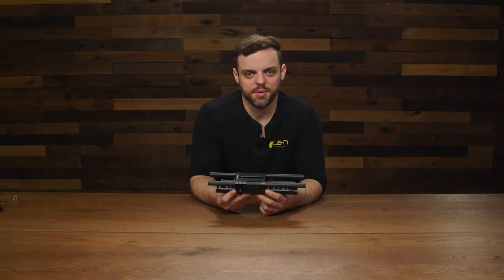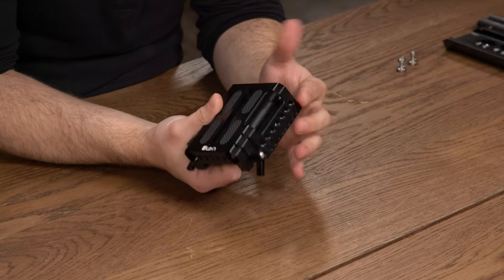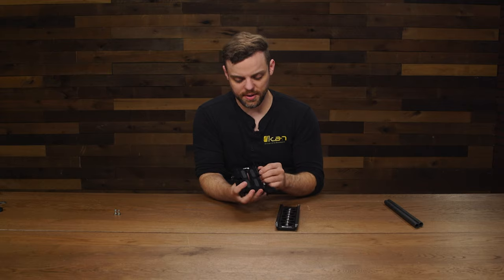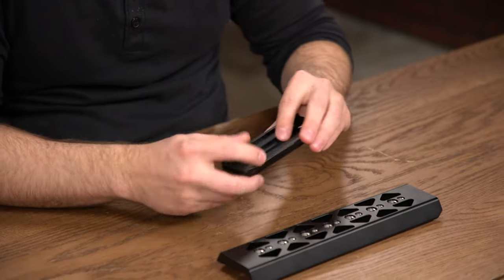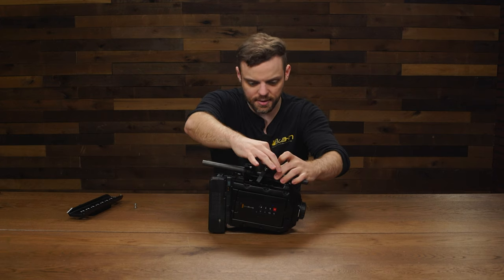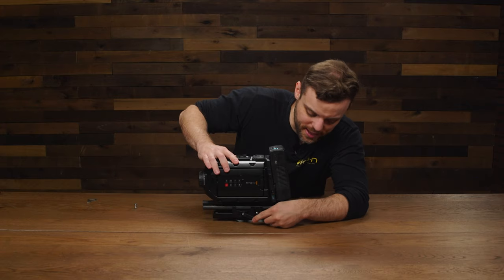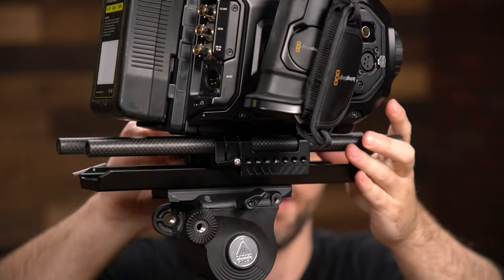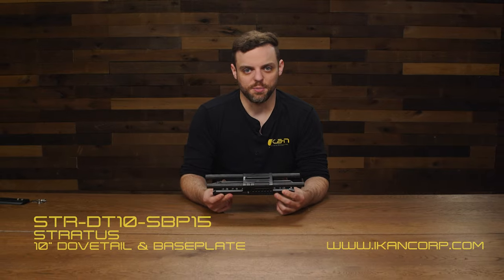Stratus ARRI Standard 10" Dovetail & Baseplate System | Ikan Tech Tips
The Stratus Lightweight Dovetail and Baseplate System from Ikan is comprised of a 10″ ARRI Standard Safety Dovetail, a lightweight baseplate with 15mm rod clamps, and a pair of 12″ carbon fiber 15mm rods. The dovetail plate and baseplate both have multiple 1/4″-20 and 3/8″-16 mounting points. The dovetail and baseplate system allows you to attach accessories to your camera such as battery plates, follow focus systems, monitors, lens supports, and matte boxes while giving you the ability to balance your camera properly on your tripod.